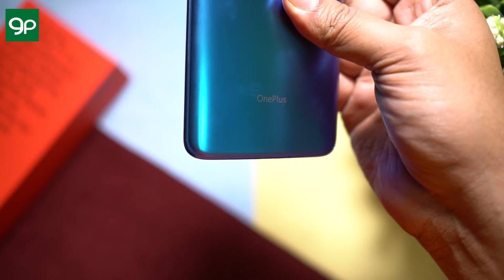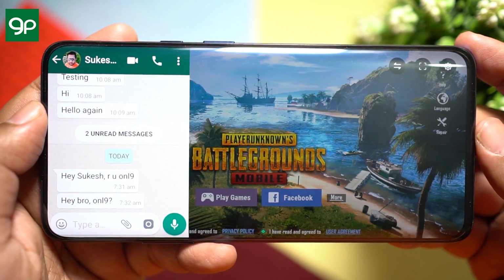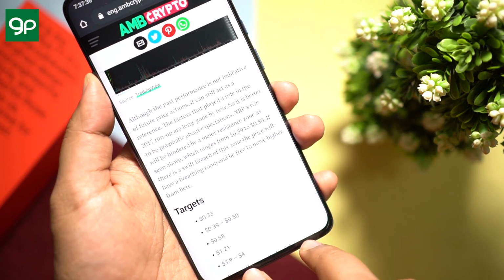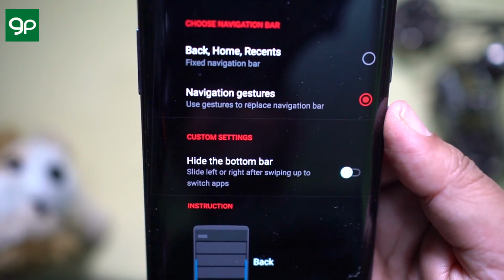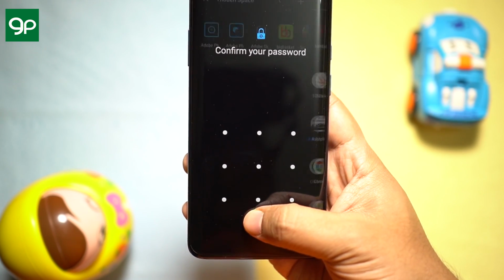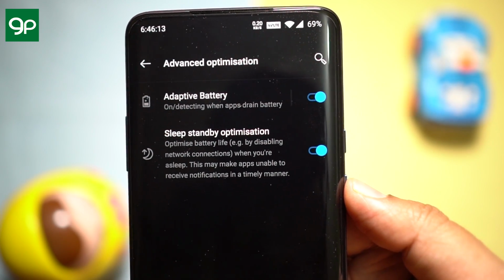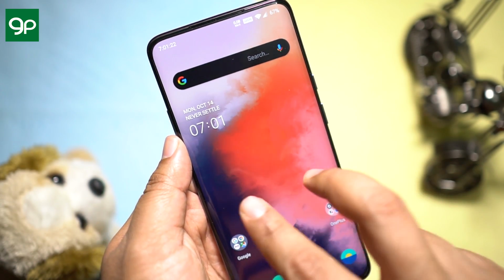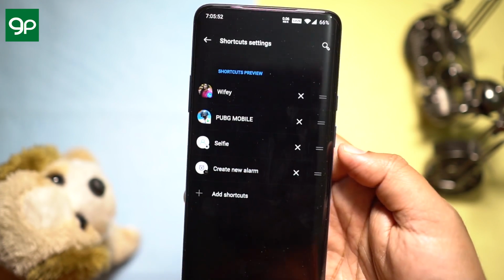ONEPLUS 7T PRO - Exclusive TIPS & TRICKS For Advanced Users! #1/3 🔥🔥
OnePlus 7T Pro best features, Tips & Tricks explained in detail.
OnePlus 7T Pro with Oxygen OS 10.0 and Android 10 offers a plethora of interesting software features that improve your day-to-day life usage of the smartphone. In this 1st episode, I've shared the best features, hope you find it useful!